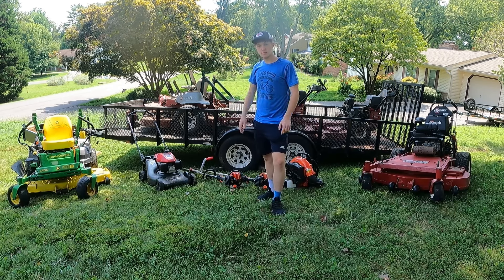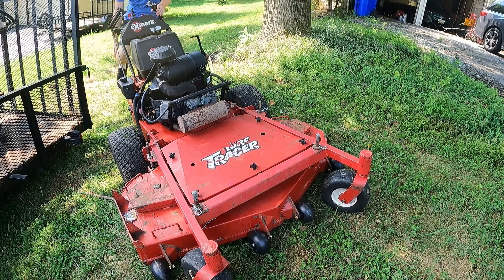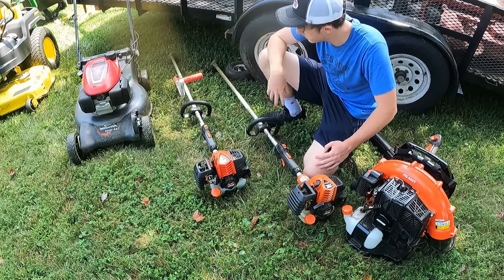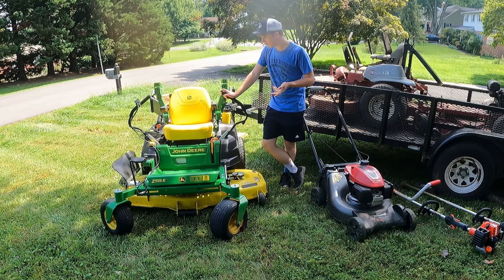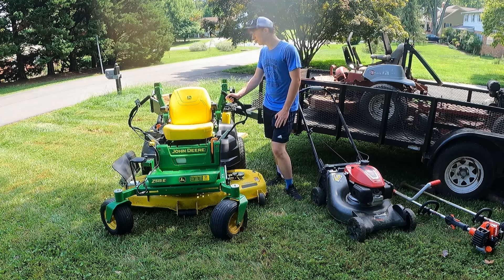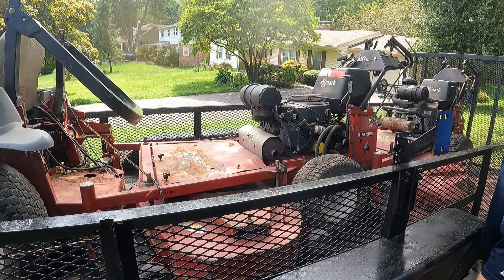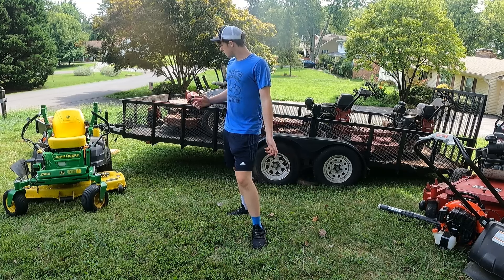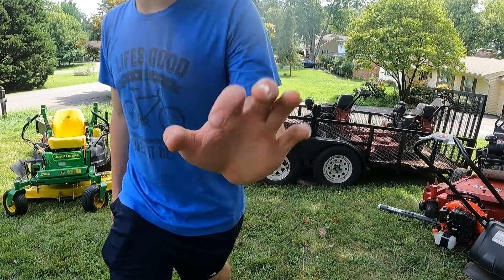17 Year Old's 2024 LAWN CARE SETUP!!!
Talking about my setup and future projects for me.

At the time this video is being published,  I am currently working on one of the Turf Tracers, and both the trailer and Lazer Z have already been sold.

Expect a video coming out in the next couple weeks or so on these Turf Tracers.